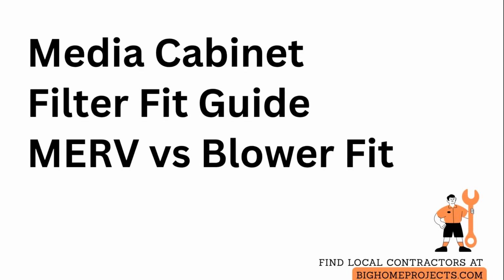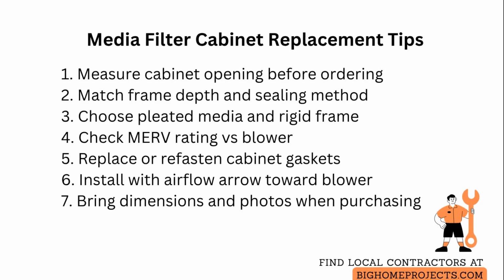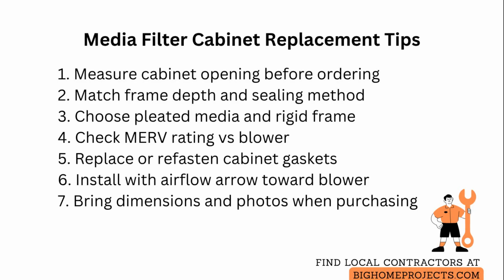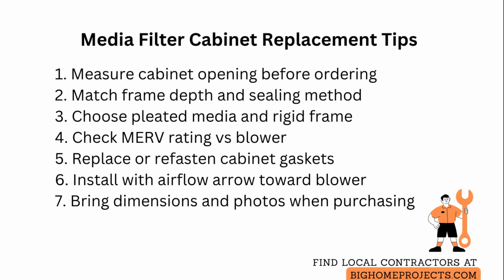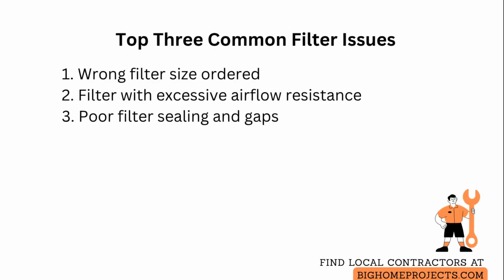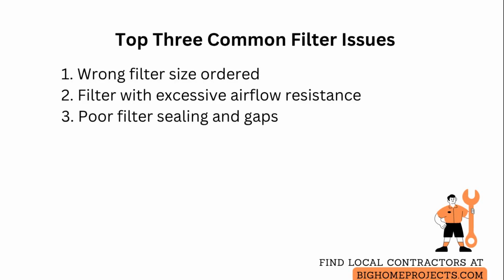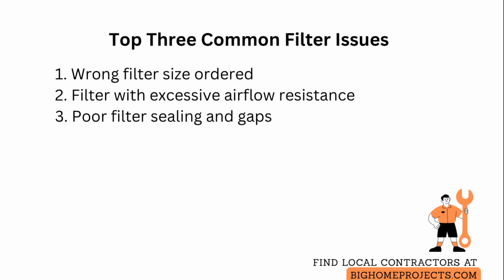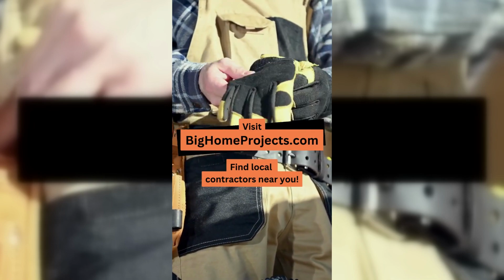Media Cabinet Filter Fit Guide MERV vs Blower Fit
Learn how to choose the right media filter for your HVAC media filter cabinet with practical tips on measuring cabinet openings, matching frame depth and sealing method, checking MERV and blower compatibility, and installing filters correctly to prevent air bypass and preserve system performance. This guide covers media filter replacement, extended surface filters, filter gasket repair, static pressure considerations, and do it yourself shopping tips so homeowners can find the correct thirty-two by twenty by three or twenty by twenty by five replacement sizes and avoid reduced airflow and higher energy bills. Find advice on where to buy replacement media filters, what to bring to the hardware store or HVAC supplier, and simple installation steps to ensure proper airflow direction, secure retention, and long filter life.

About Us